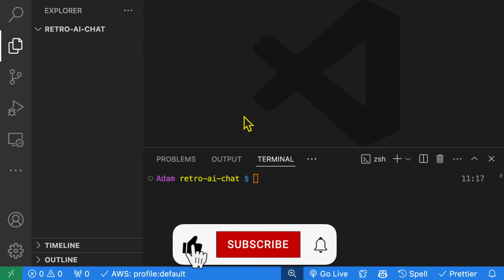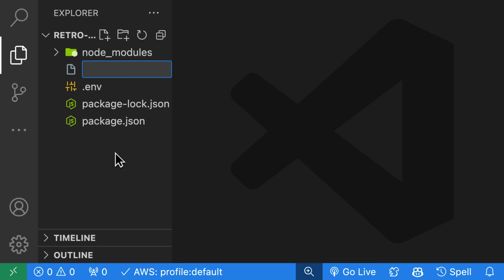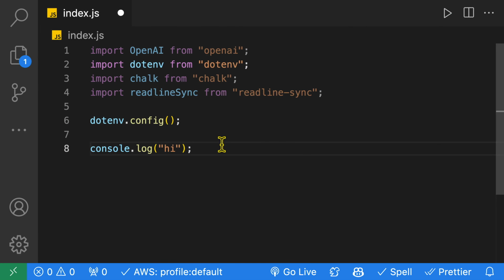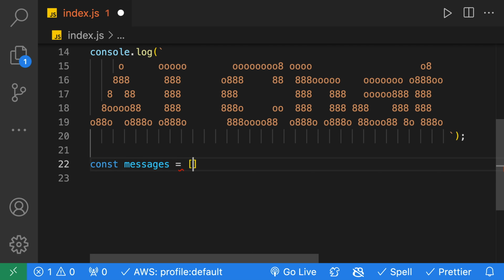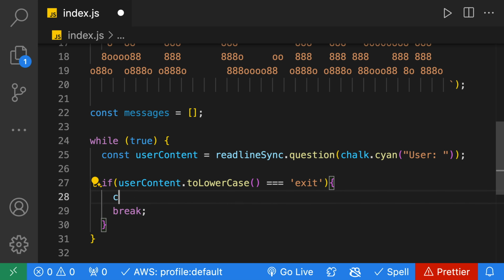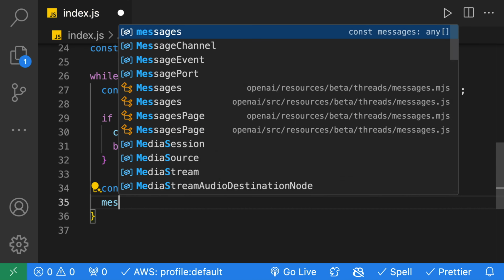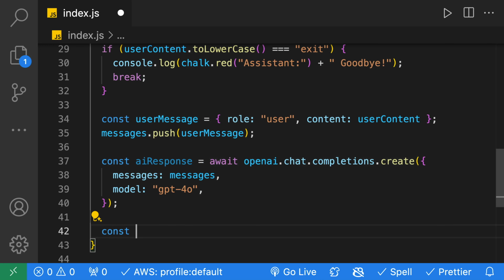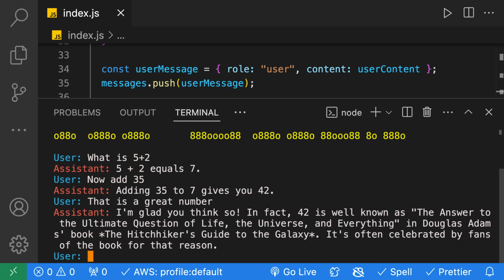How to Build a Retro AI Chat App with OpenAI API and Node.js | Step-by-Step Tutorial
In this tutorial we use OpenAI (ChatGPT) API and NodeJs to create a retro AI Chat console application. This is a easy beginner friendly tutorial. We start with a blank project and add the required dependencies and code the logic for a simple console application. As an added bonus we apply color and ascii art for a retro AI chat application.

How to create an Open AI API key tutorial

Chapters
00:00 Intro
00:22 Project Setup
01:09 Create env file
01:38 Create Index.js file
01:43 Imports
02:04 Remove depreciation warning
02:47 Create OpenAI object
03:04 Ascii art text
03:48 Message array
03:55 Application Loop
04:09 User input
04:38 Exit app
05:20 Ascii Art text Color
05:37 Run and test app
06:02 Store user input in messages array
06:23 OpenAI API call request and response
08:16 Final test of app